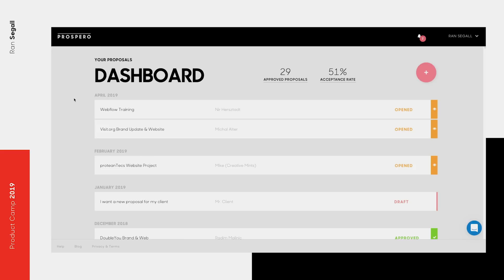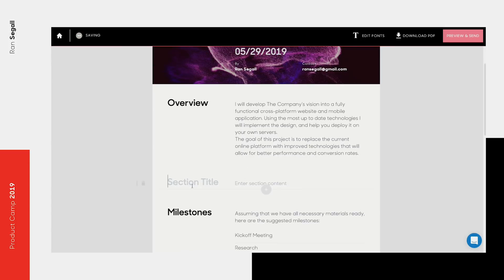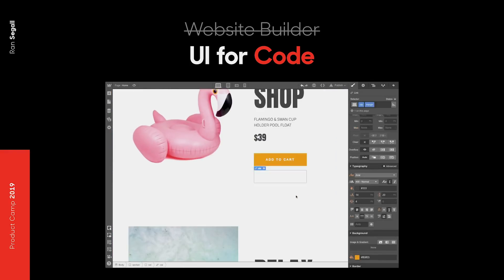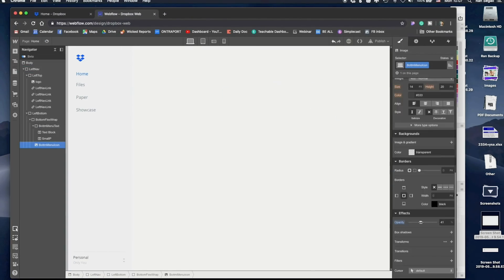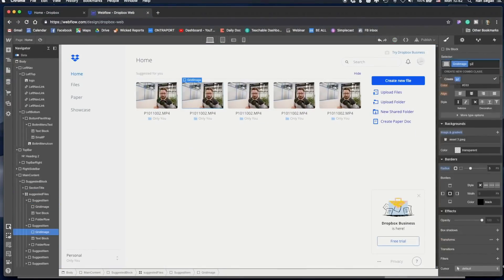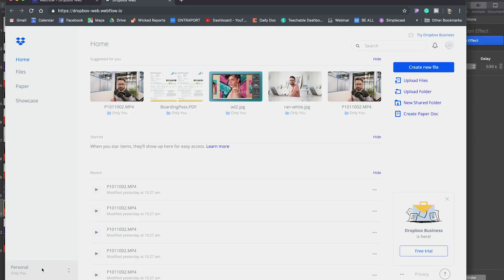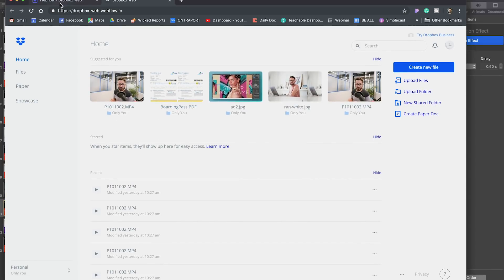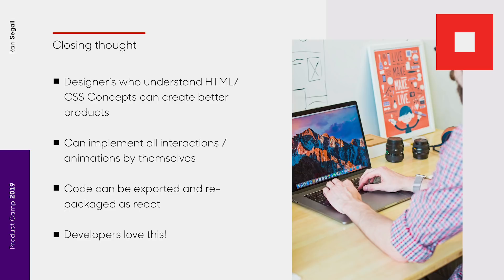Product Prototyping with Webflow